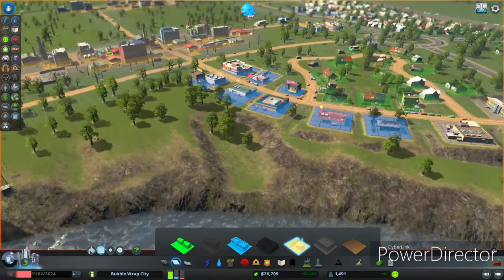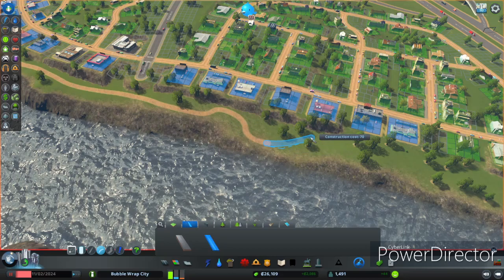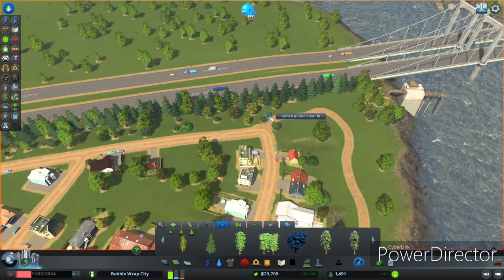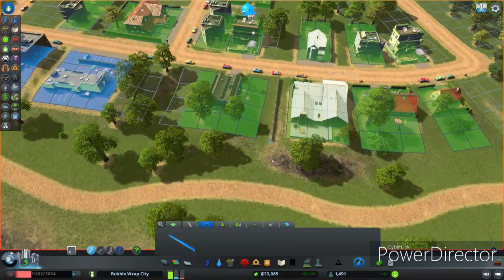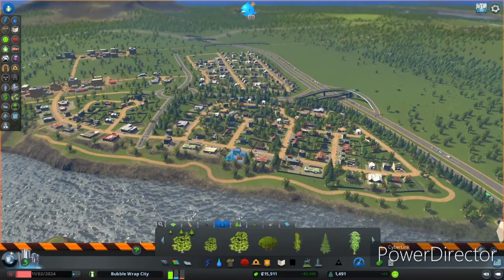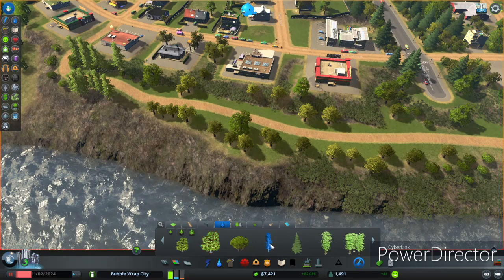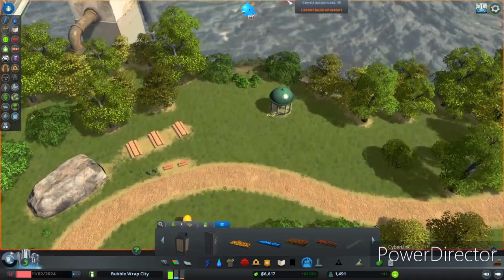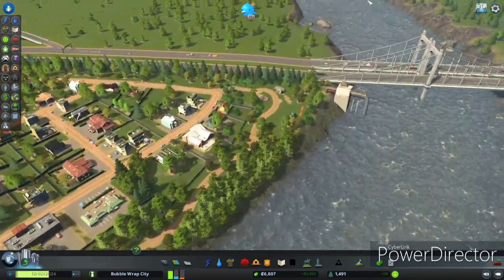Small Town Riverside Greenway and Park in Cities: Skylines!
I create a small greenway and tree-filled park along a river bank in my new Cities: Skylines town. Tips and tricks on how to make your city include realistic subdivisions and erosion control techniques!

I plan to build out my Bubble Wrap City and do a number of features.